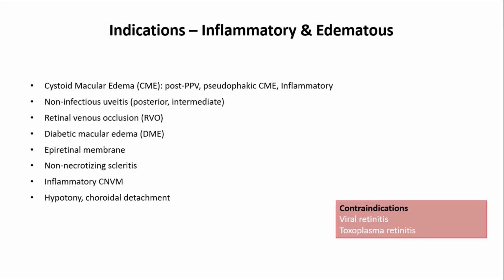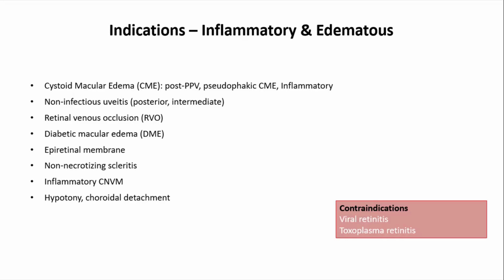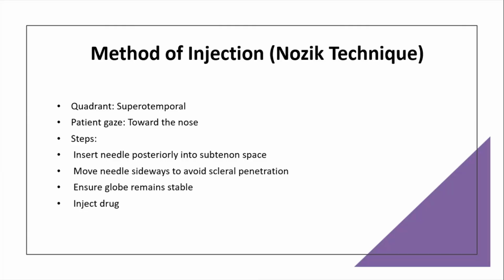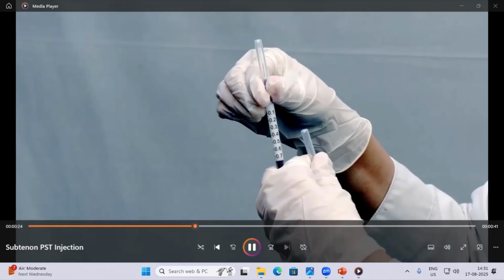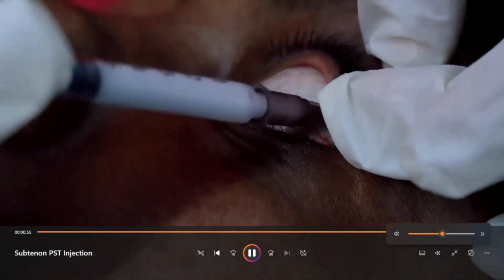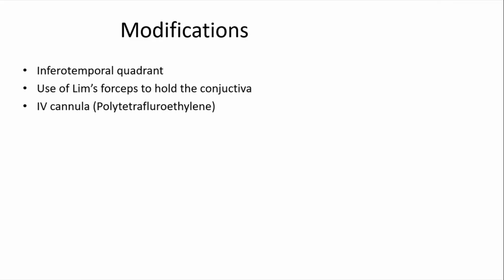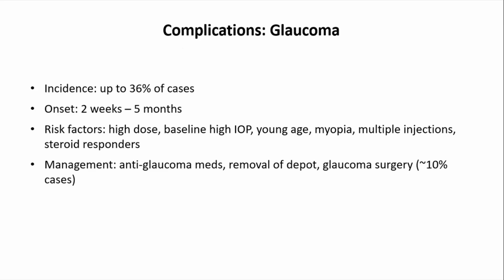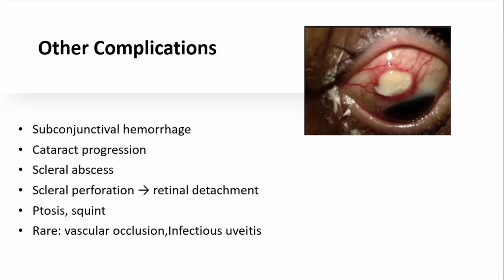Posterior subtenon’s injection is still live!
Dr. Rajshree
Aravind Eye Hospital,
Madurai